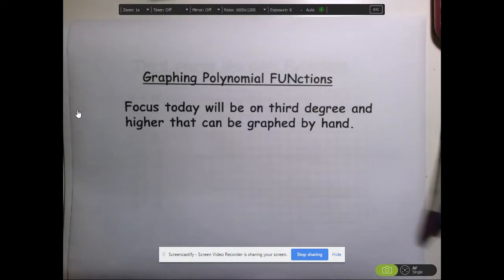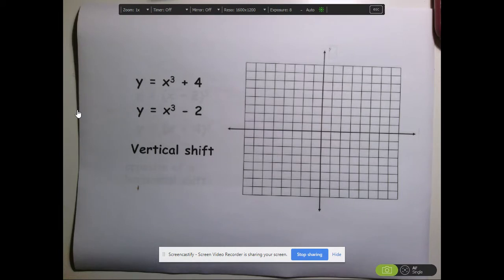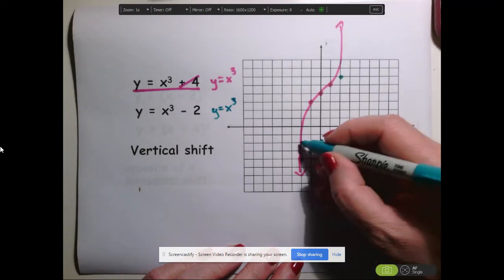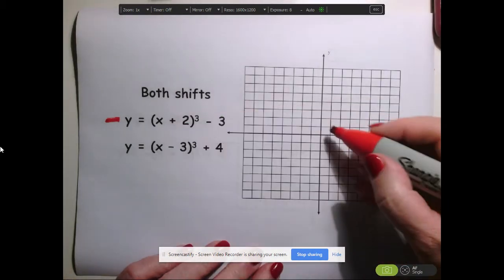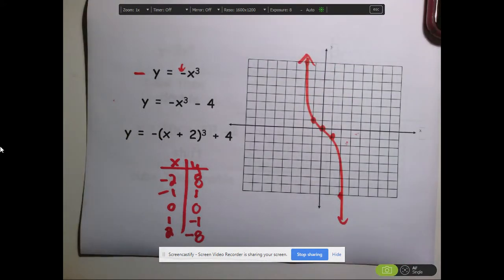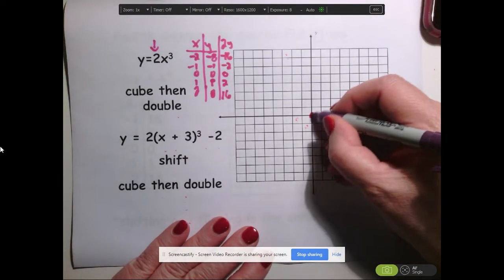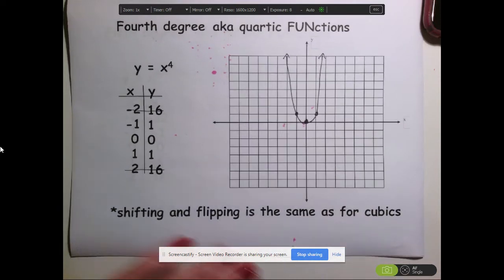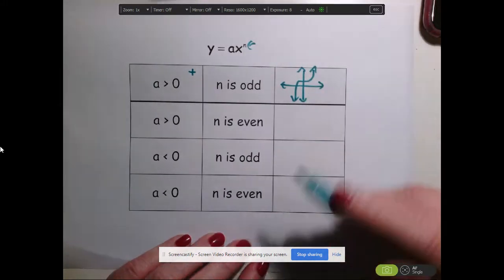A Graphing Polynomial Functions by Hand